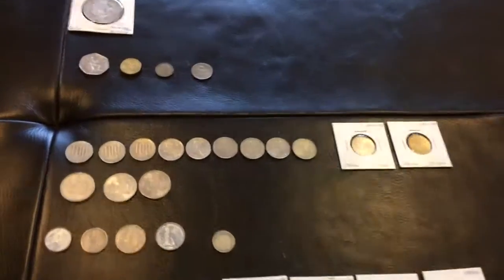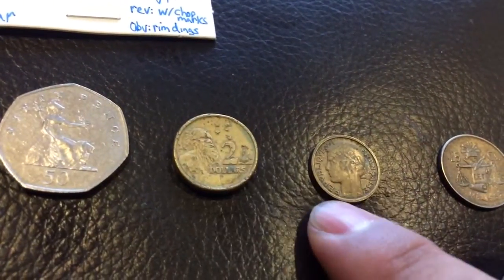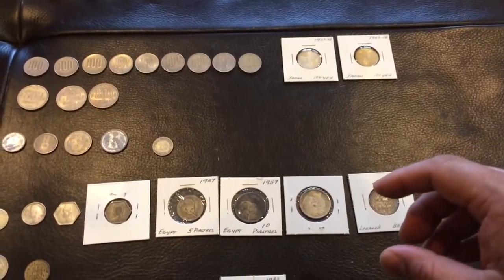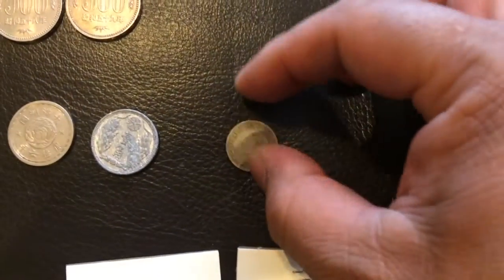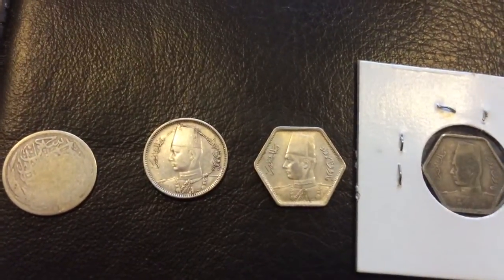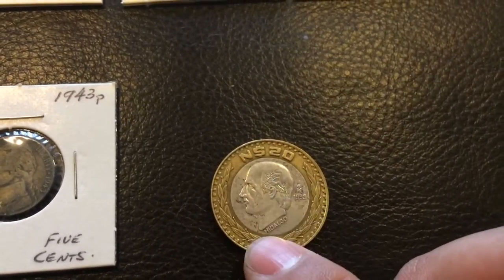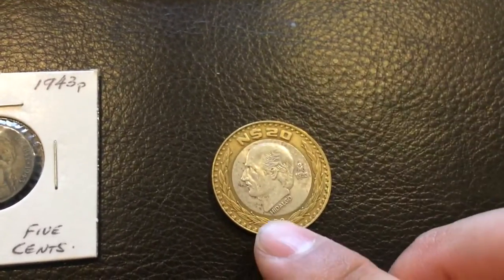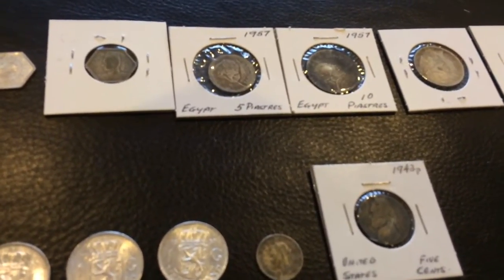Coinpicker's Flea Market Finds #43 (Old Silver Coins!)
Hi YouTube!  Found lots of nice coins last week at the flea market at an awesome price.  Check it out.  CP

Send to:

Coinpicker
c/o  S. Leung
Canada